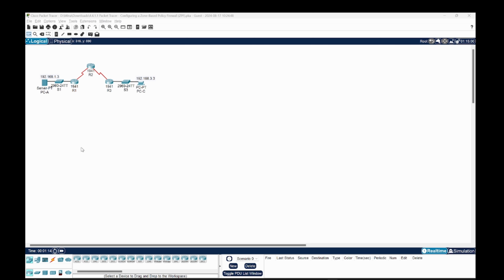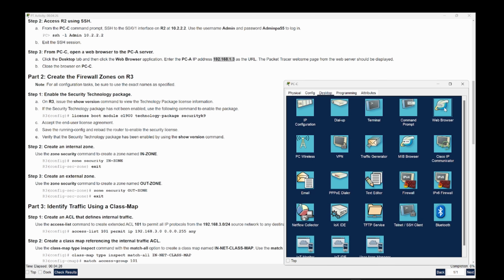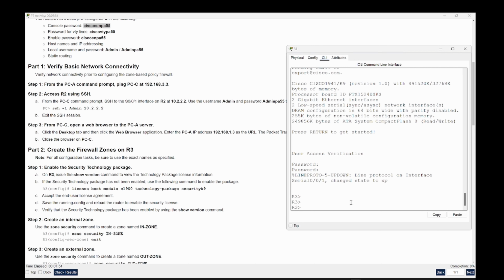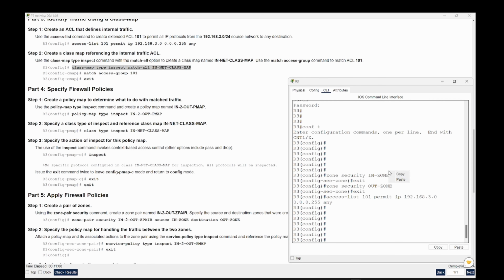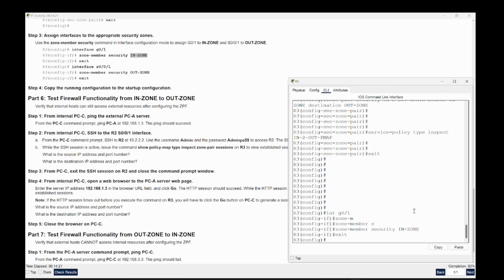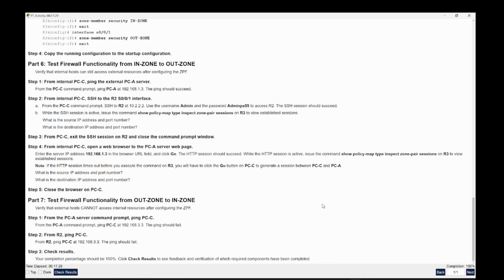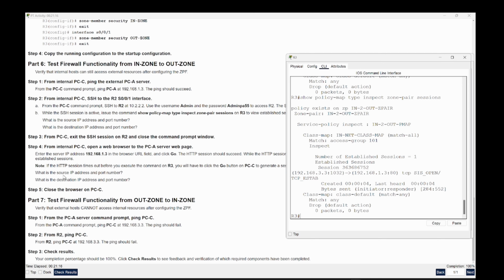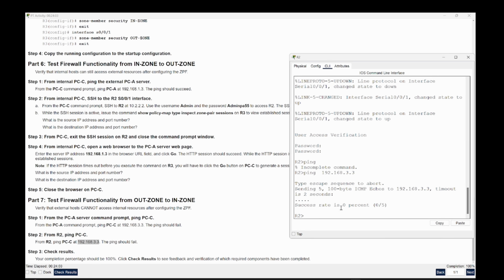4.4.1.1 - Packet Tracer - Configuring a Zone Based Policy Firewall ZPF High Res Full